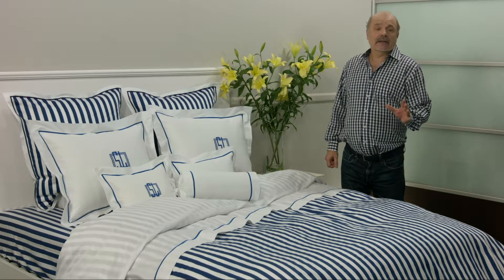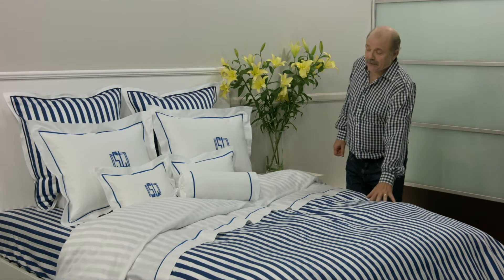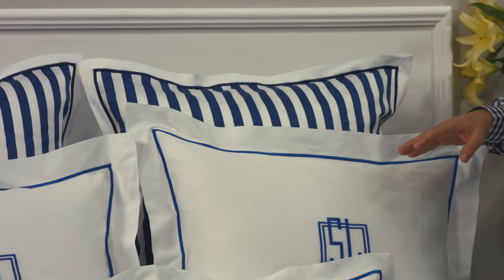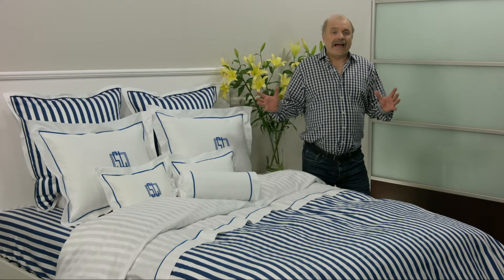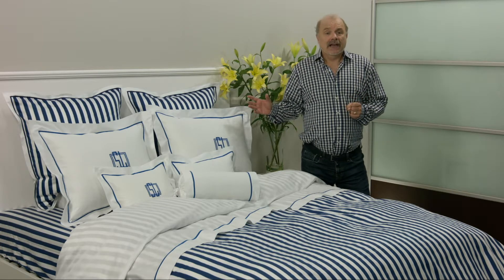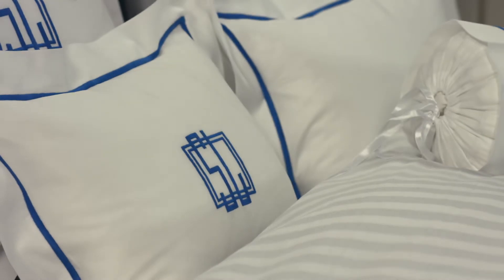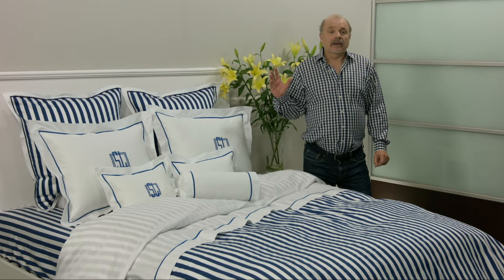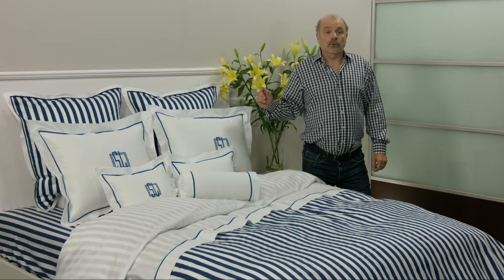Schweitzer Linen striped and bourdon-stitch collection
Accompanying our striped collection which is available in Navy or Gray on White, we have a simple collection of bourdon-stitch which just bring out everything around them. Enjoy!